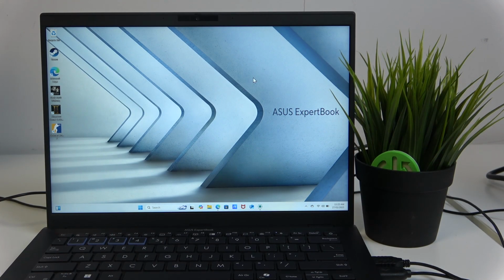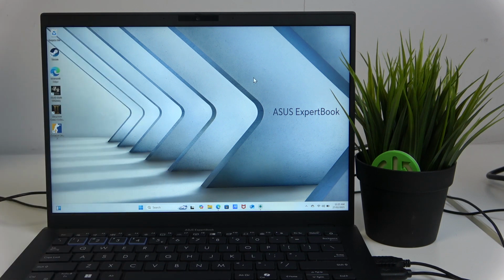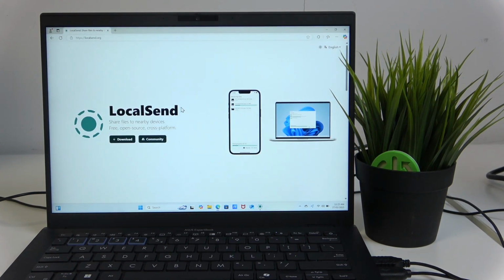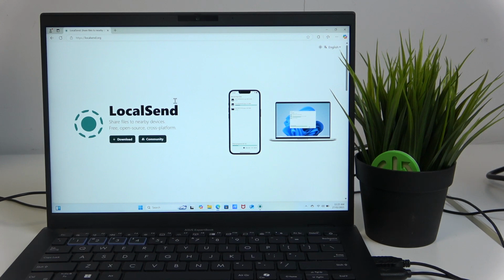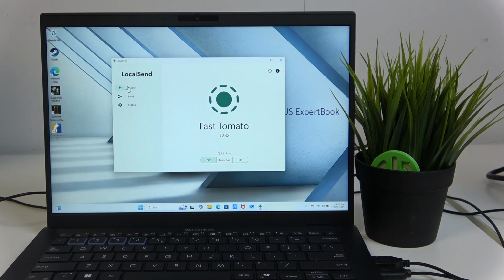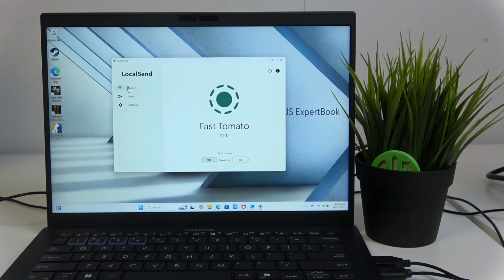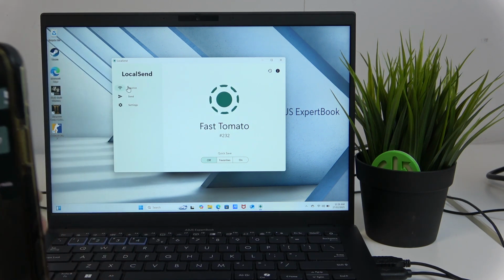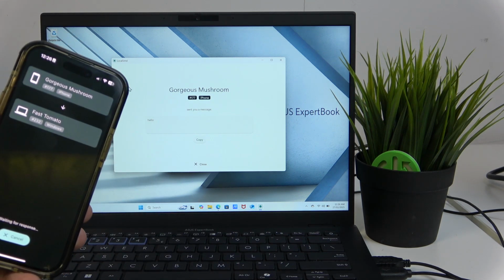How to Send Files from Phone to Asus ExpertBook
This video shows you how to send files from your phone to your Asus ExpertBook. Whether you're using Bluetooth, Wi-Fi Direct, or a USB cable, transferring files between your phone and laptop is easy and quick. Learn the step-by-step process for transferring documents, photos, and other files seamlessly from your phone to your Asus ExpertBook.

How to transfer files from phone to Asus ExpertBook?
How to use Bluetooth to send files to Asus ExpertBook?